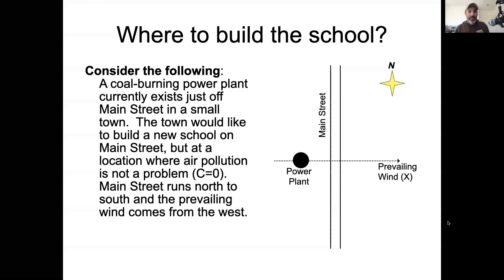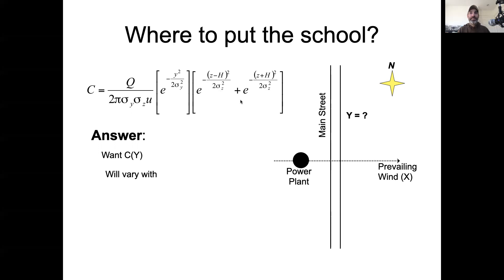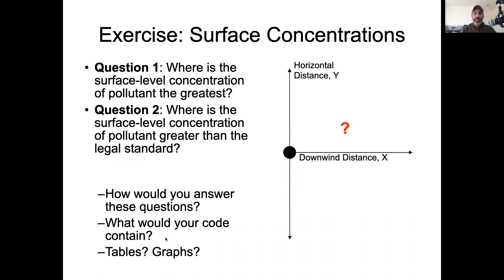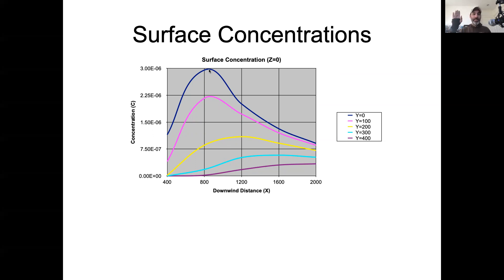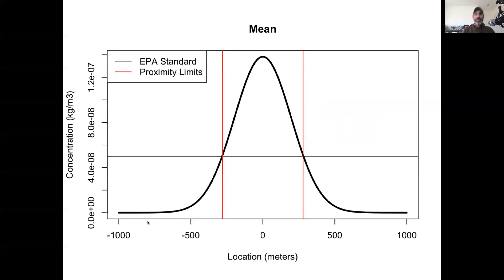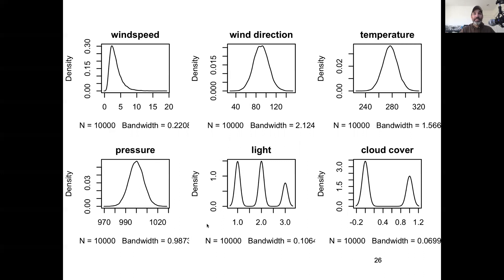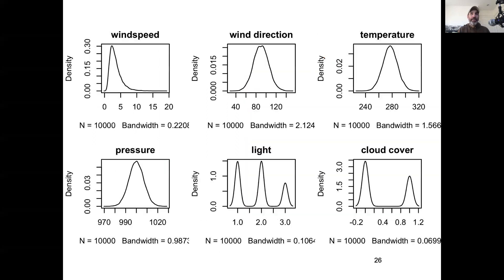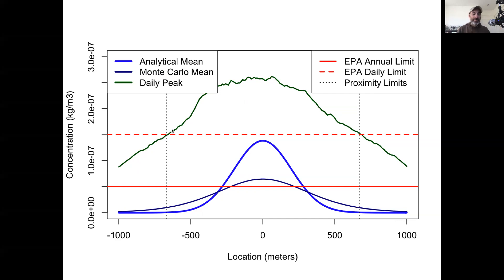EE375 Lecture 22e: Gaussian Plume Application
Discusses how to apply the Gaussian Plume model to an example problem of siting a school that is downwind from a coal power plant. Notes the important role of accounting for variability in inputs (e.g. through Monte Carlo methods) and the difference between mean exposure and daily maximums.